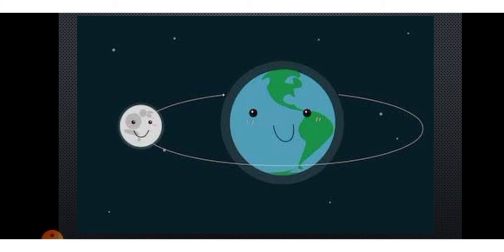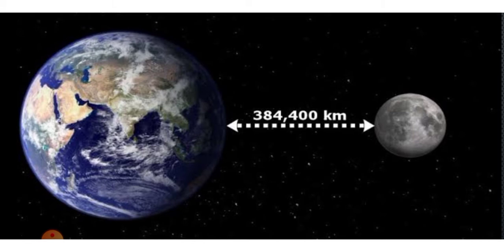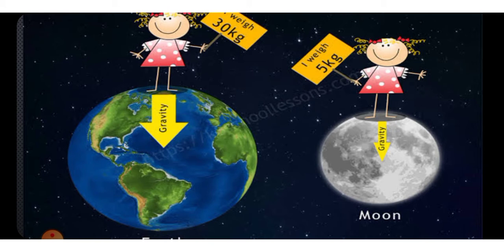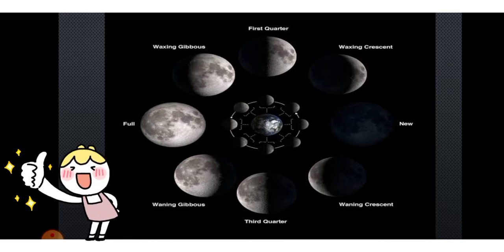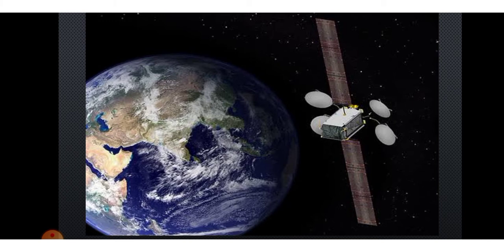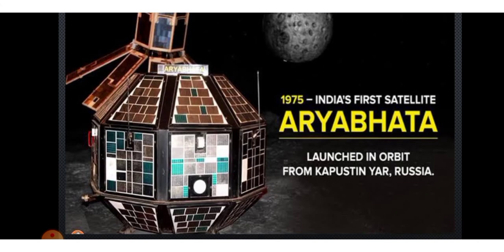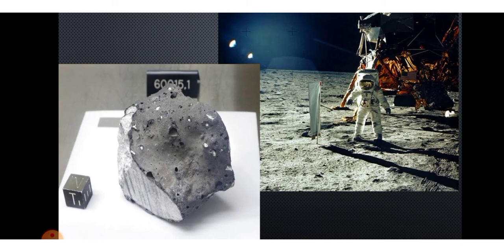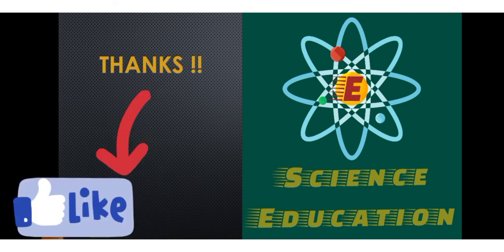👩‍🏫CBSE: CLASS: 5 SCIENCE L.NO.14 THE MOON🌚 👩‍🎓👩‍💻EKTA SCIENCE EDUCATION!!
L.NO.14 THE MOON
1. NATURAL SATELLITE
2. MOON AGE
3. DISTANCE FROM EARTH TO MOON
4. DETAILS OF MOON
5. SURFACE OF MOON
6. CRATERS
7. METEORITES
8. PHASES OF MOON
9. TIDES: HIGH TIDES LOW TIDES
10. ARTIFICIAL SATELLITE
11.SPACE WALK
12. STEP ON MOON